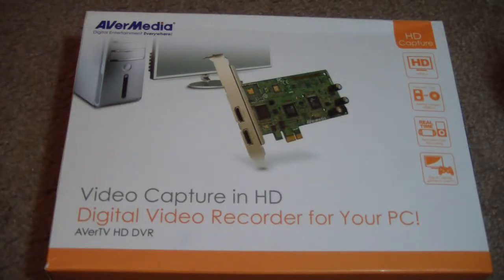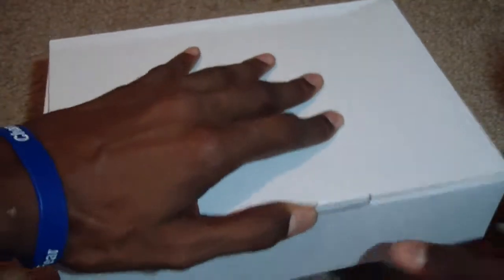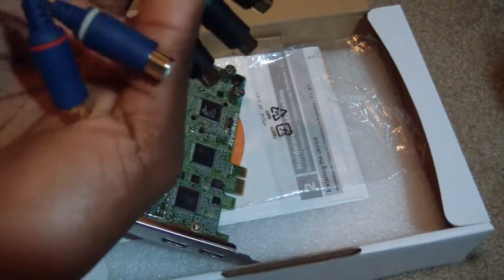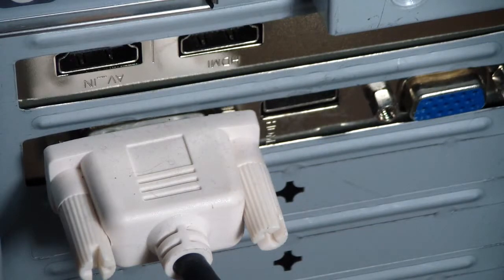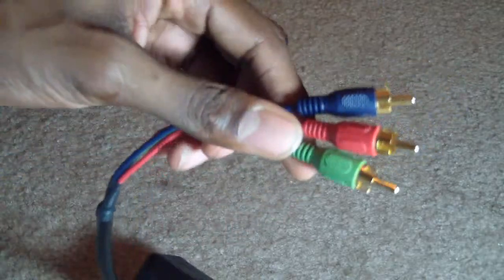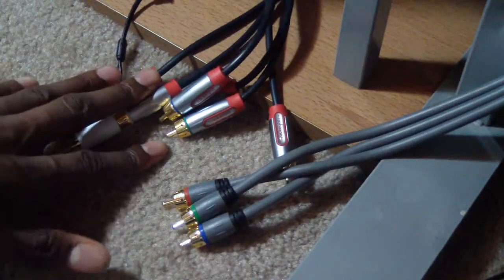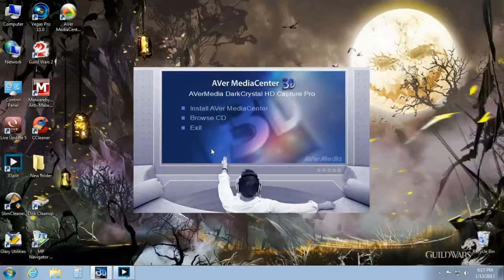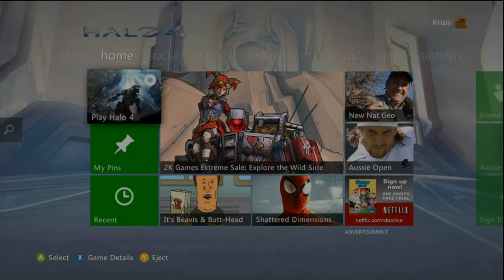AverMedia AVerTV HD DVR Unboxing/Installation Setup (Step by Step)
This is my step by step AverMedia AVerTV HD DVR Unboxing & installation setup video. This also includes the AverMedia Center 3D software. I will show you how to setup the device and use the PC HD Capture Card. Hope you all enjoy the video!

GOOGLE+: Kriziz20
XBL: Kriziz20
PS4: E3Kriziz